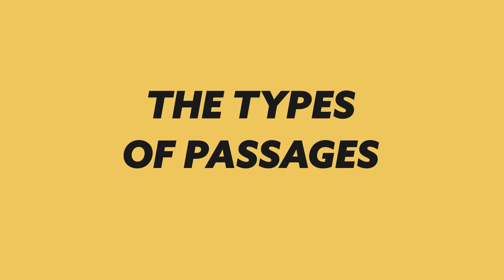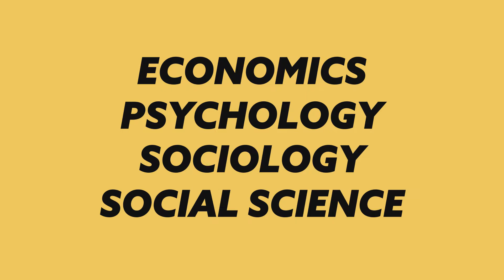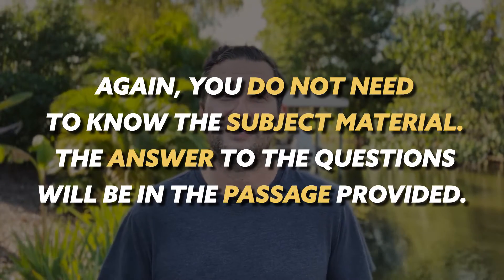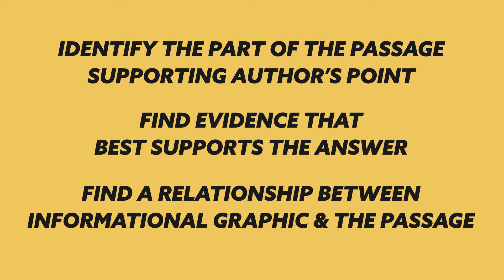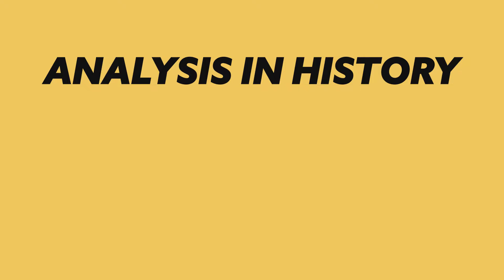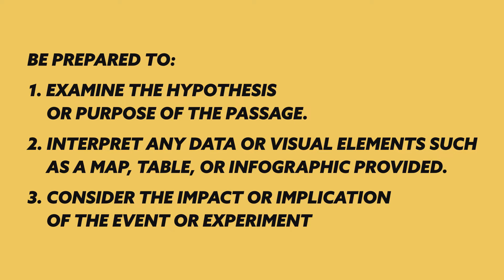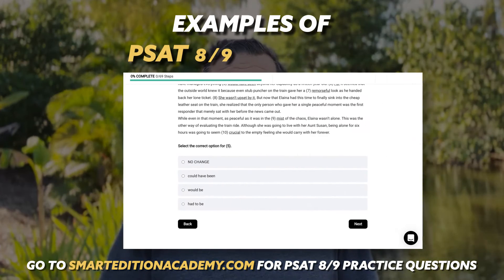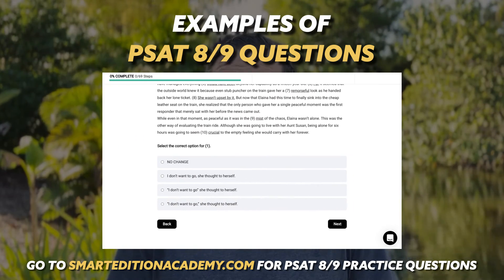PSAT 8/9 Reading and Writing Section | What's On The PSAT 8/9 Test?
PSAT 8/9 Reading and Writing Section Review. In this video we're talking about what to expect on the reading and writing section. We're reviewing what kind of questions you can expect, how much time you have on each section, and how to do well on this section of the test.